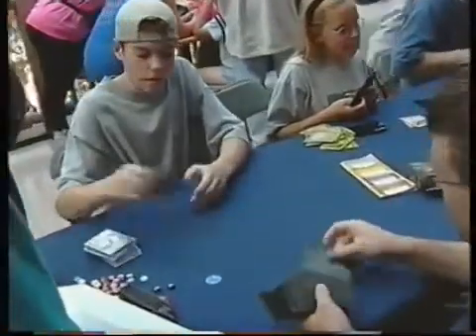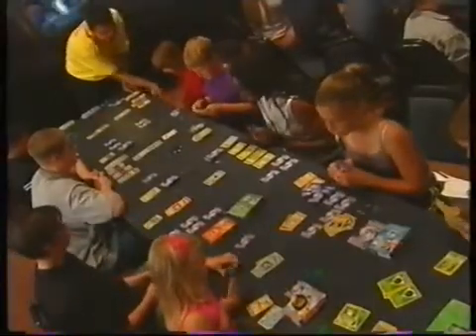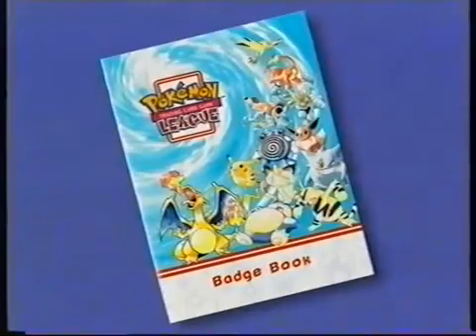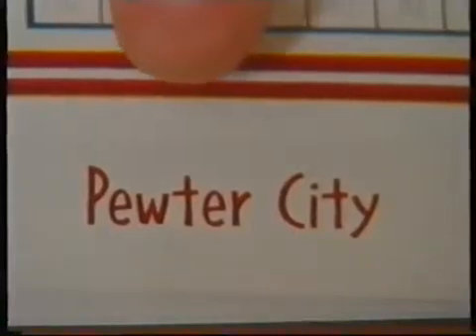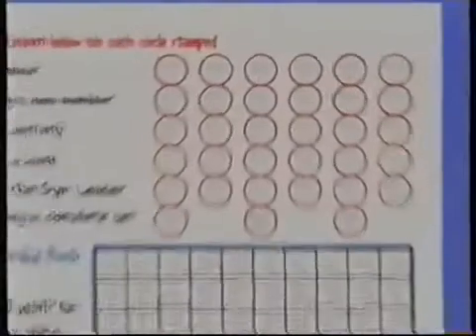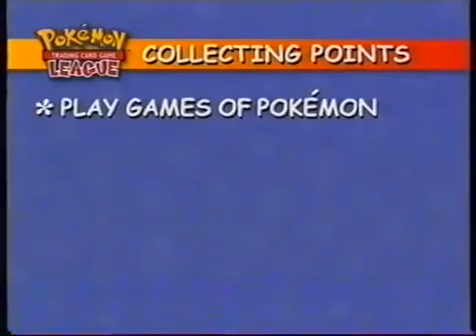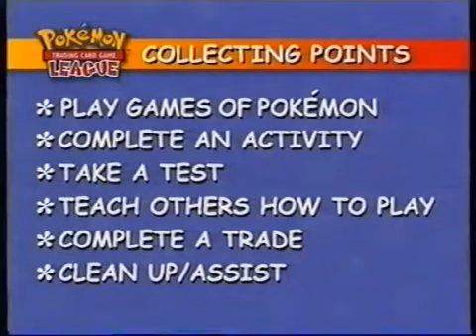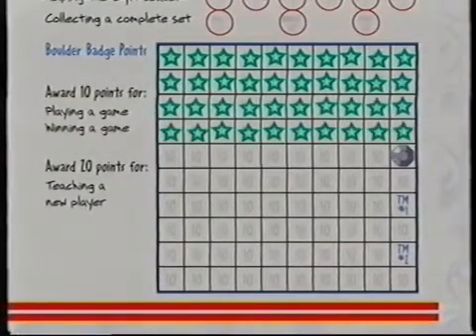Pokèmon Official League Training - Trading Card Game - How vintage Pokèmon League works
Pokèmon Official League Training - Trading Card Game - How vintage Pokèmon League works - Wizards of The Coast

Remember to click on the bell 🔔 to activate notifications and don't miss any upcoming videos!